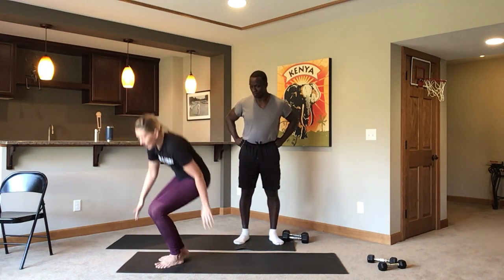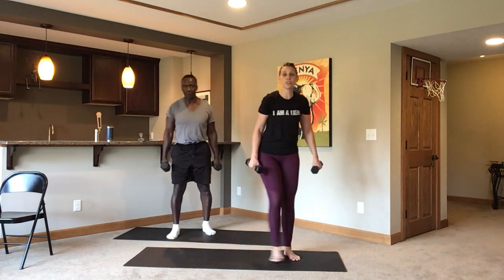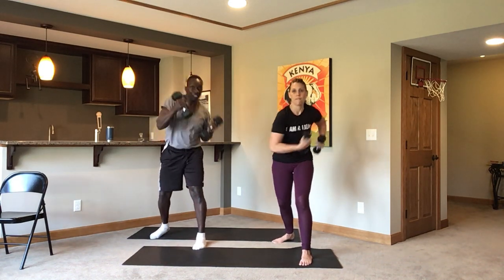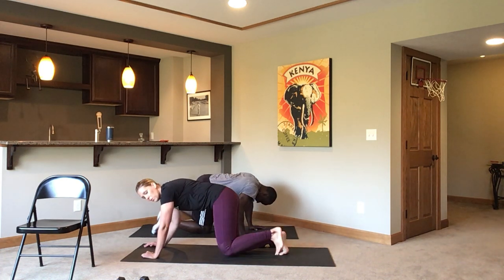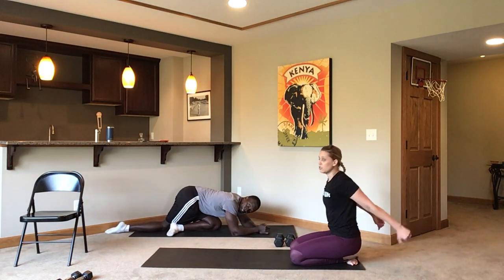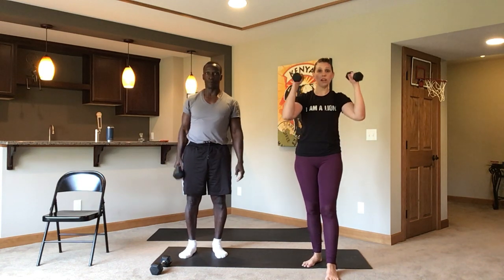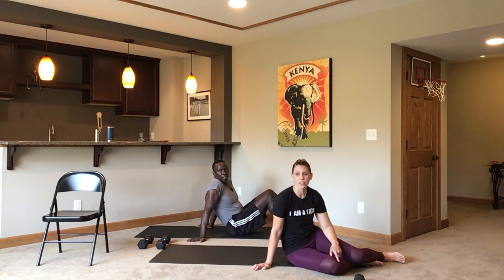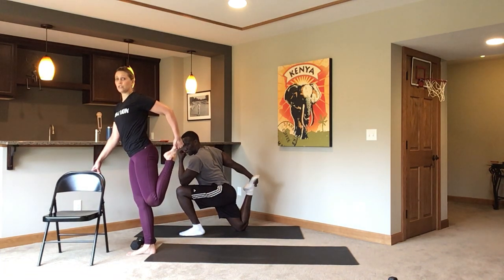30 Minute Workout with Leah & Dr. Stephen Menya - #23 - FULL BODY SATURDAY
Today's workout  works the FULL BODY.  You will need one to two sets of dumbbells.

Note: This was a LIVE workout, so at times Leah chats with the attendees 😉

30 minute workout
Lions Gym & Wellness Center
Personal Training
Online Personal Training
Stretching
Foam Roller
Shoulders
Triceps
Full Body Workout
Biceps
Obliques
Legs
Hamstrings
Gluts
Quads
Chest
Pectorals
Abs
More than your average health club, Lions Gym & Wellness Center of Robbinsdale offers a wide range of goal-oriented, science-fueled health and wellness services for those in pursuit of their full potential through functional fitness. From custom training programs, nutritional plans to chiropractic care and group fitness classes, we’re total wellness for the greater Minneapolis-St. Paul area.